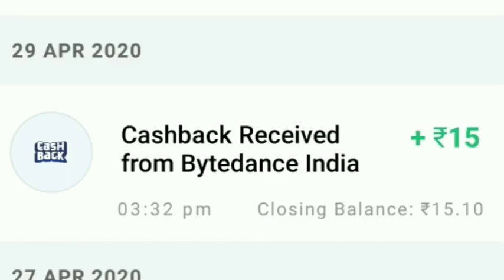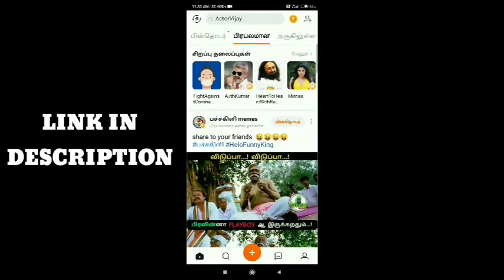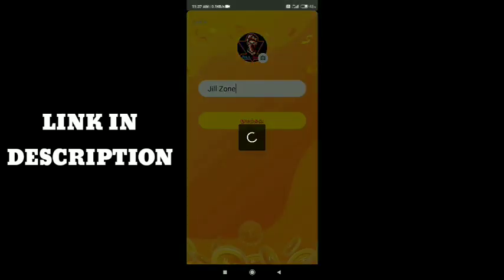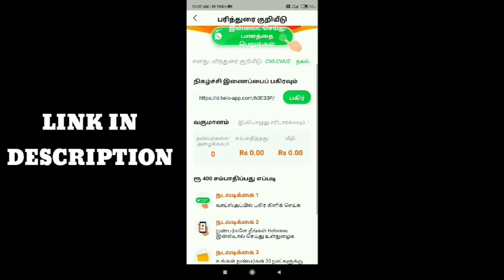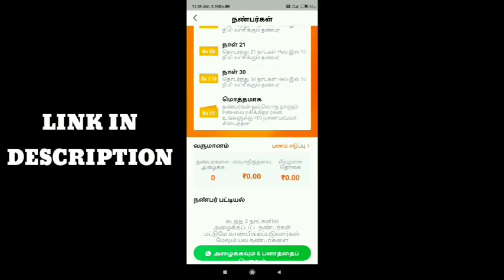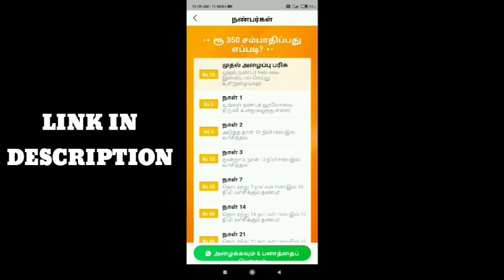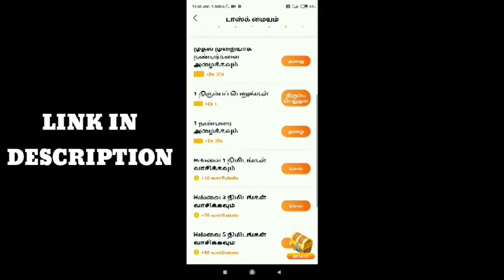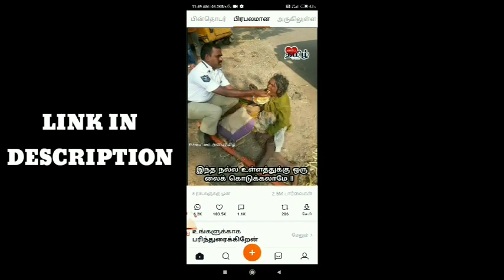Earn ₹400/- Per invite | money earning app